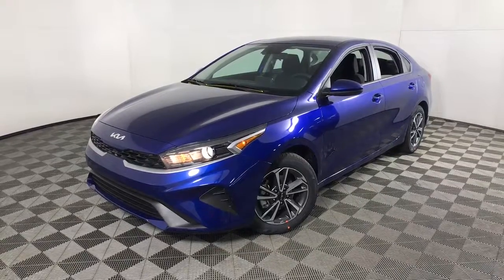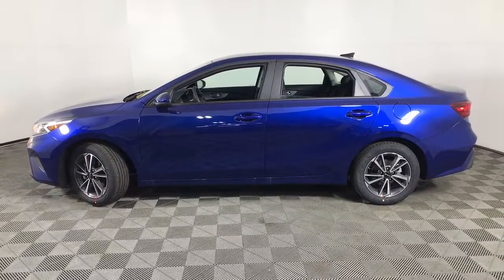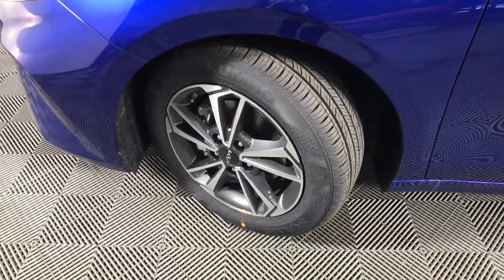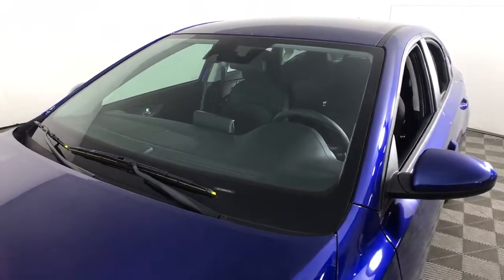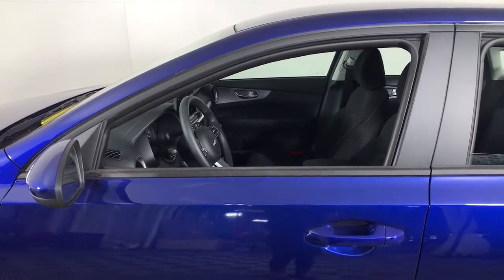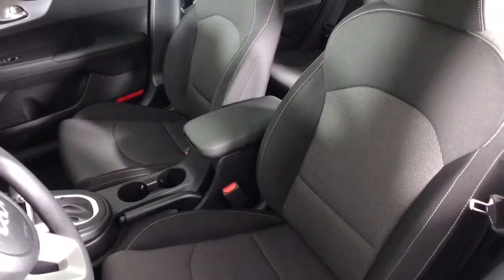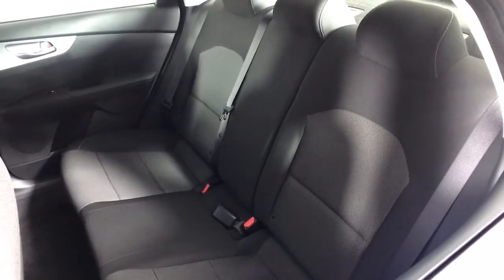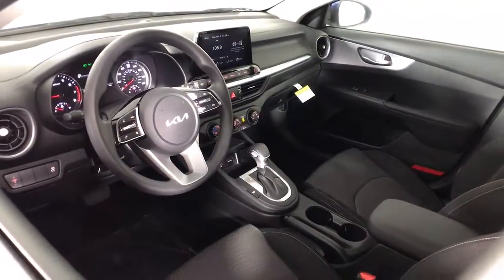2022 Kia Forte Albany, Schenectady, Colonie, Troy, Glens Falls, NY K22F1632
Deep Sea Blue New 2022 Kia Forte available in Albany, New York at Destination Kia. Servicing the Schenectady, Colonie, Troy, Glens Falls, NY area.

Destination Kia
760 Central Ave